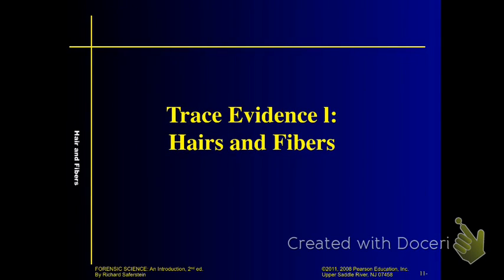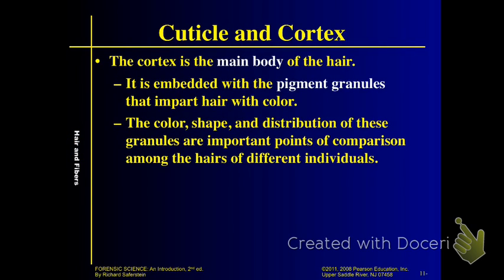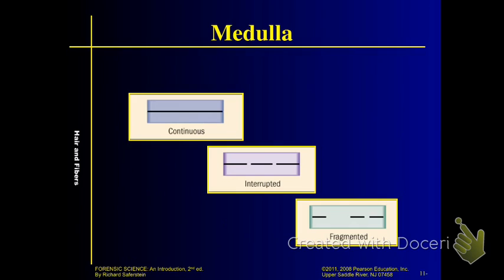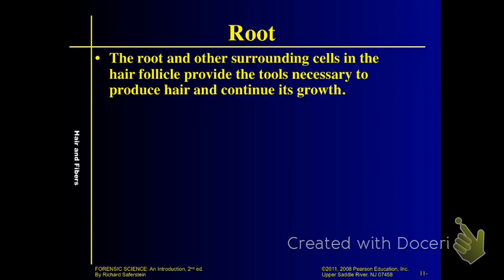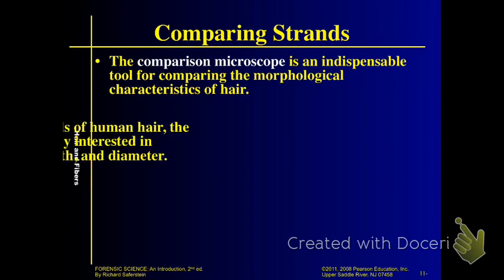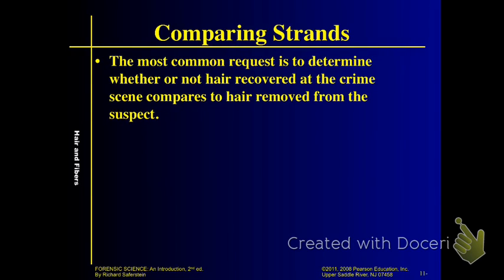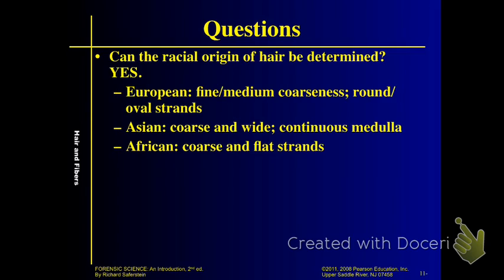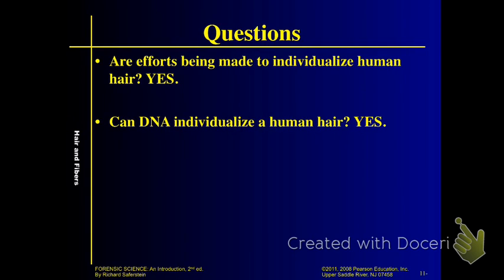Forensic Science Hair Screencast